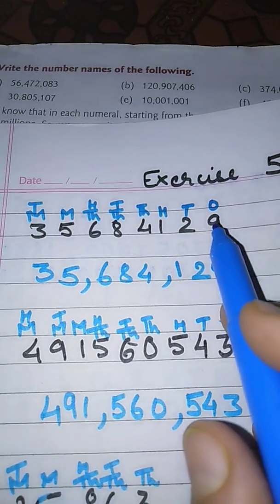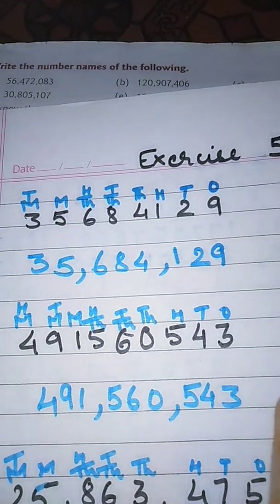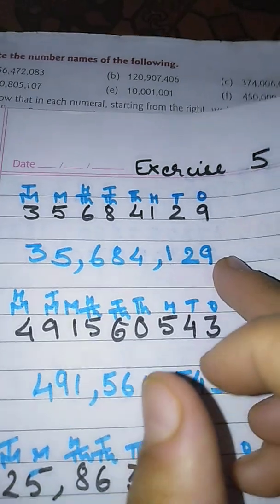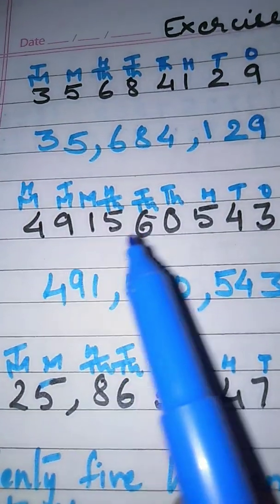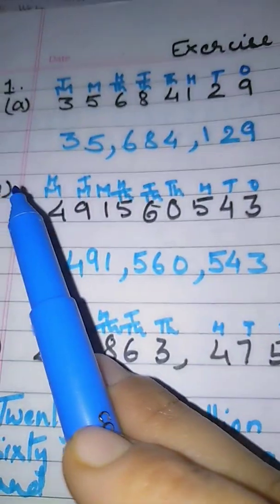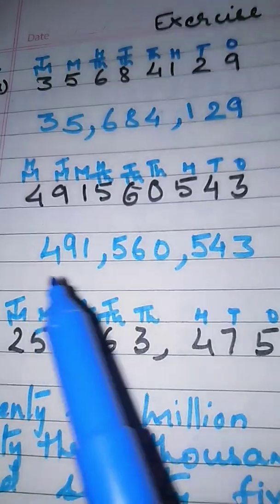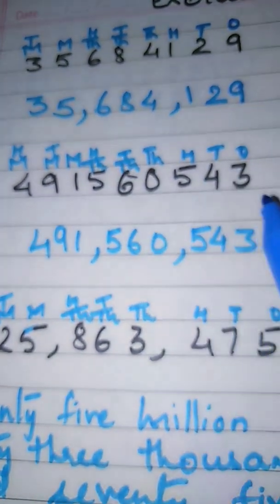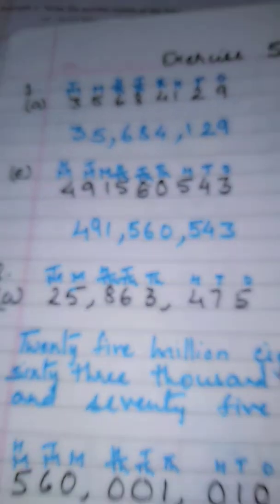Class 5 Mathematics chapter 3 (part 2)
Chapter 3 large numbers part 2